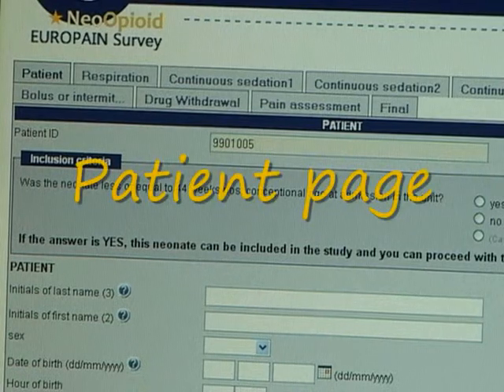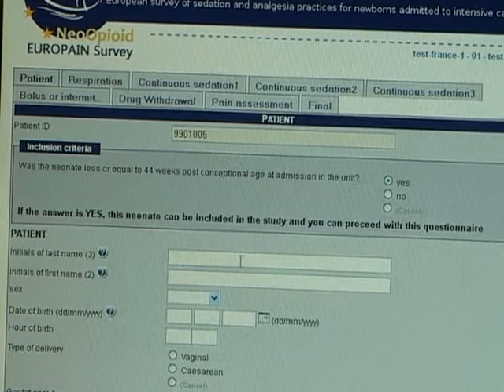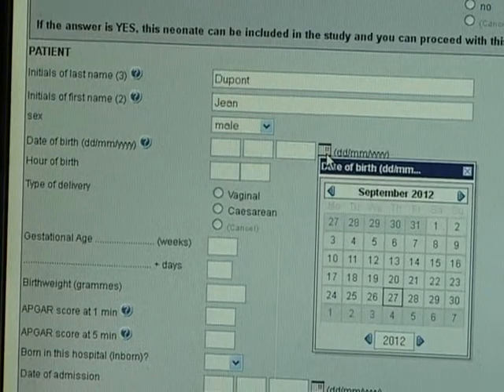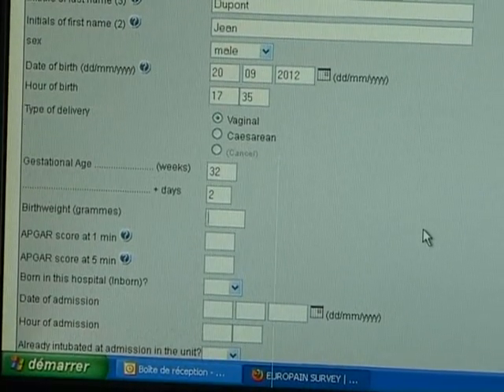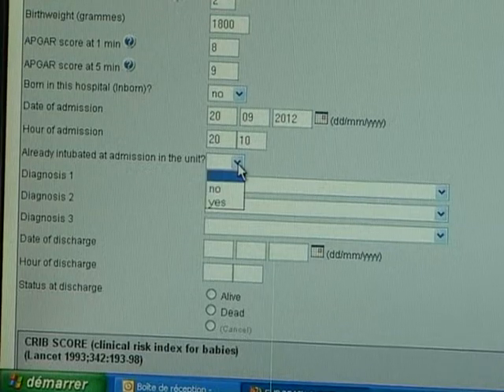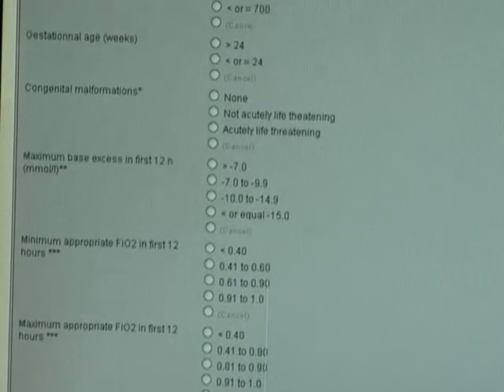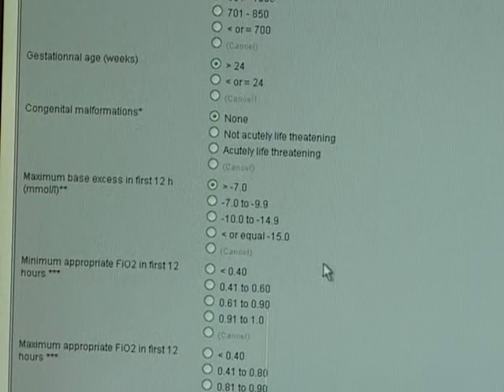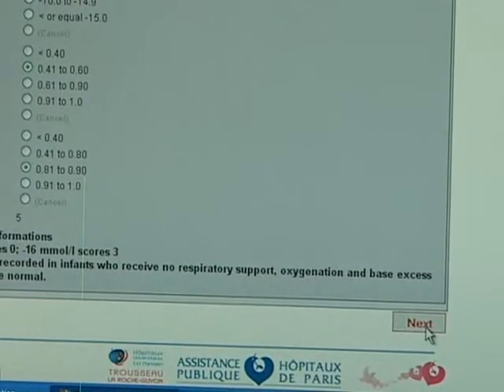Europain_patient_02